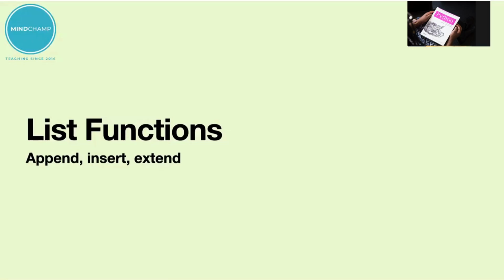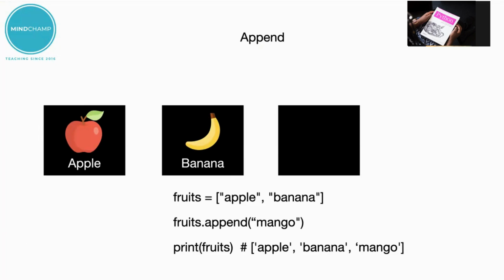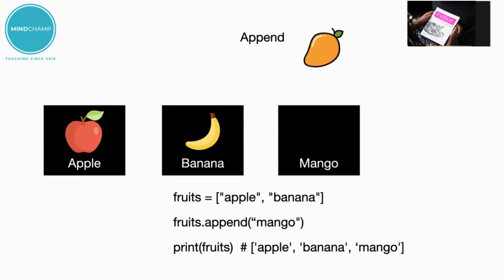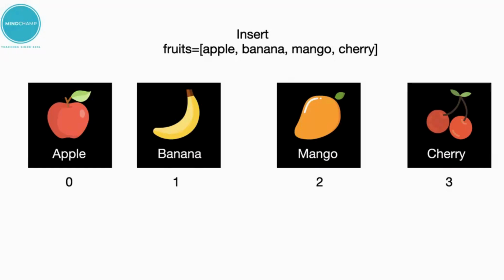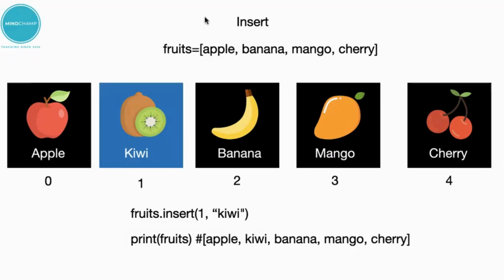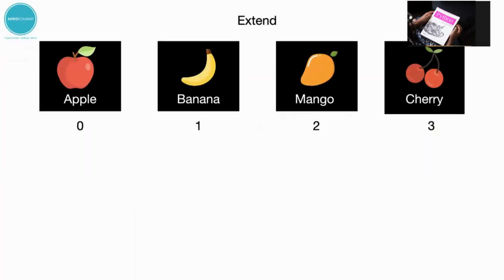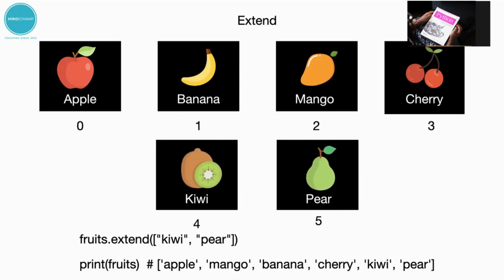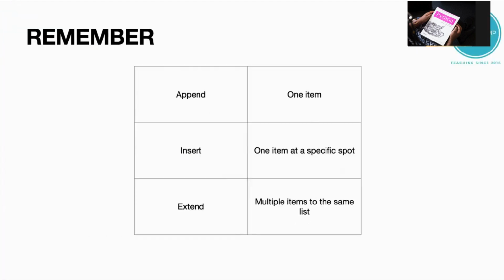Lists in Python | Part 2 | In built functions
Enrol with MindChamp for the best learning experience | Learn with Experts